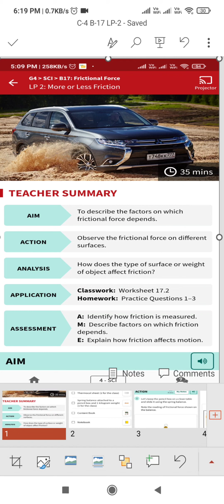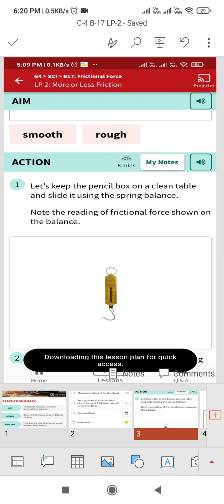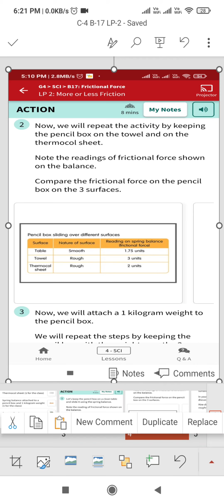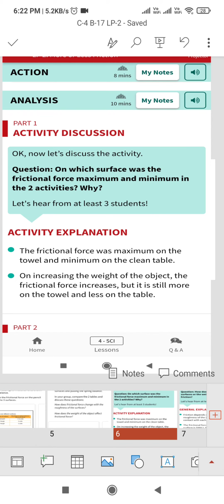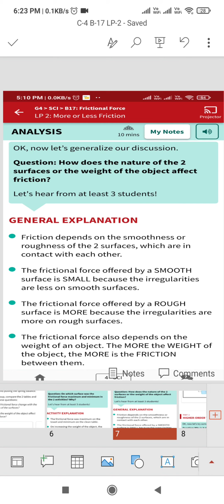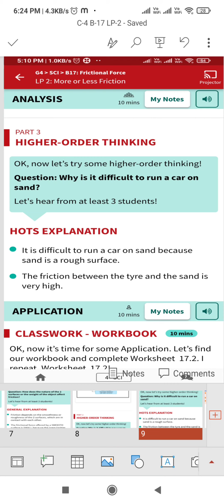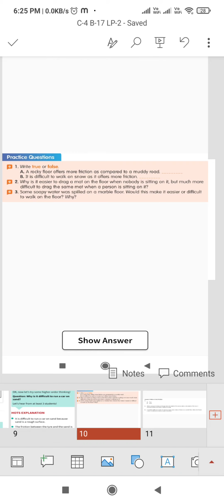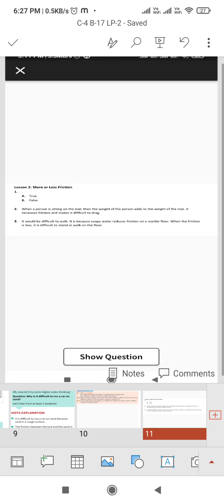8 January 2023